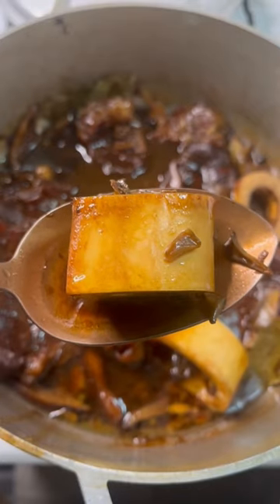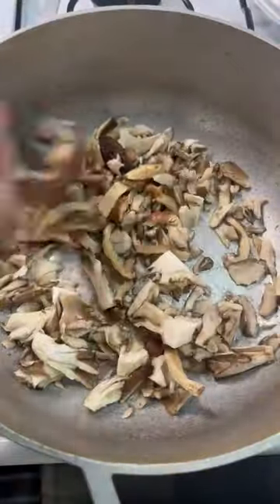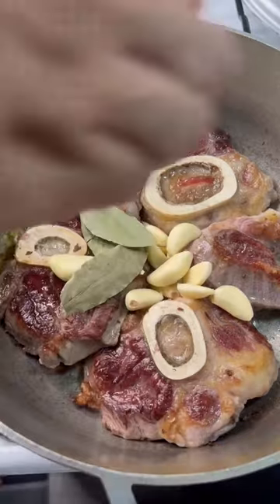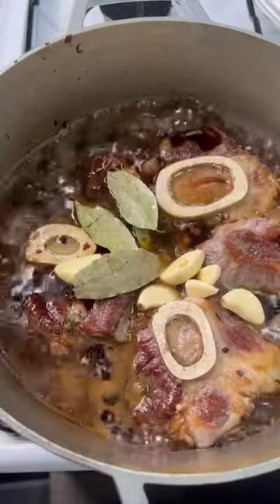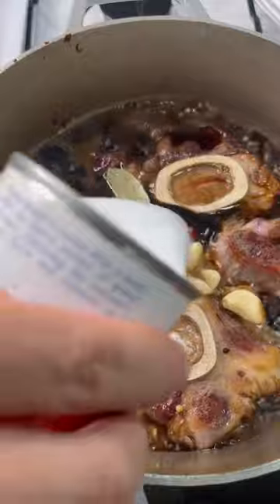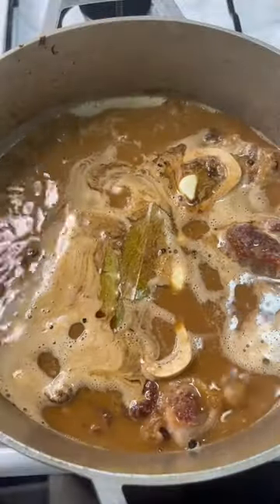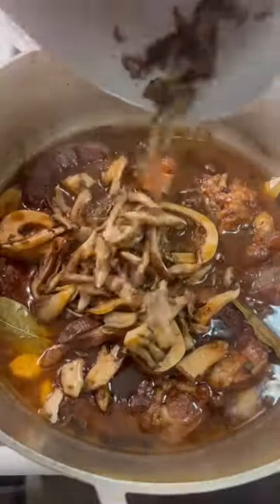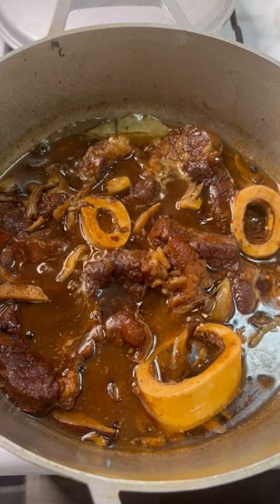Beef and Mushroom Coconut Adobo